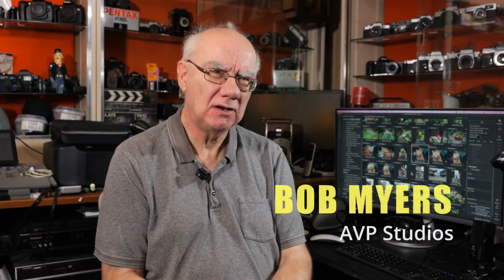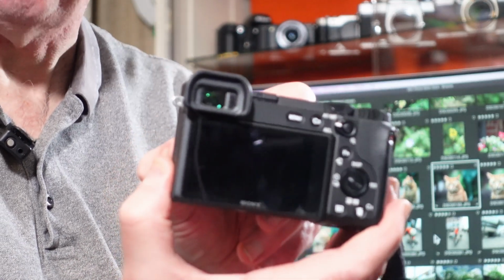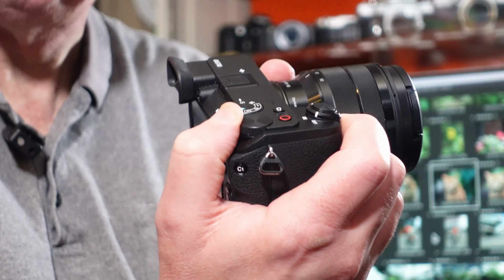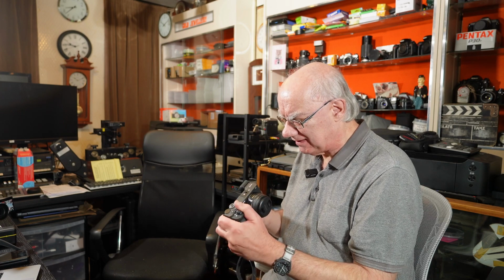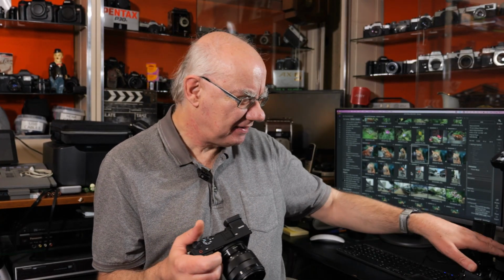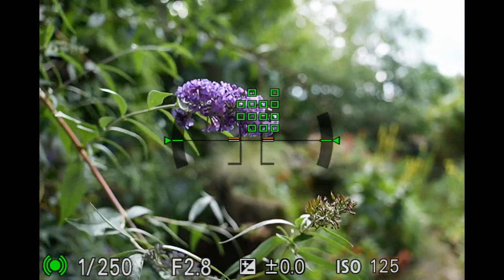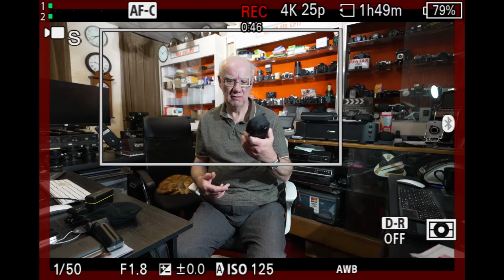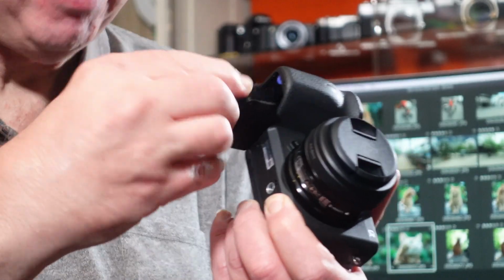Sony a6700 v a6600 - is it worth upgrading to the a6700?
In todays video I go through the main differences between these two APS-C cameras from Sony.  If you are on the fence about buying the Sony a6700 watch this video to find out my views.